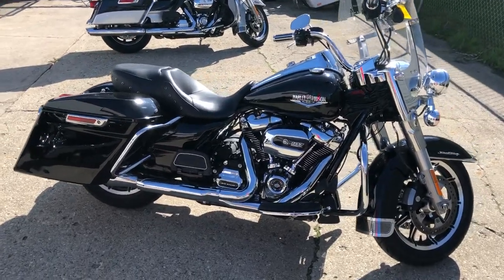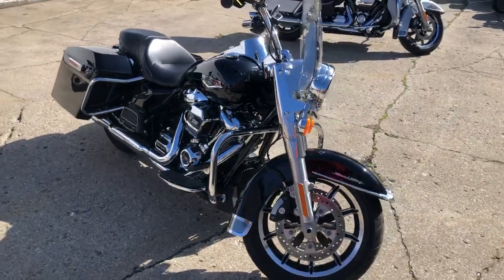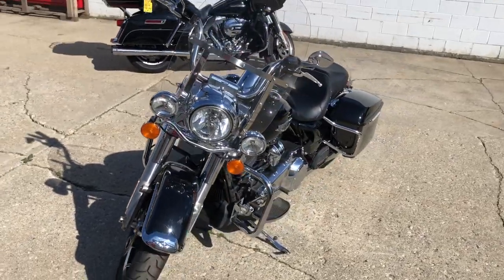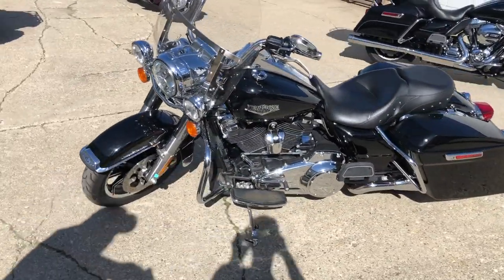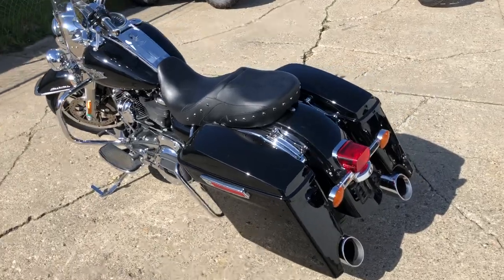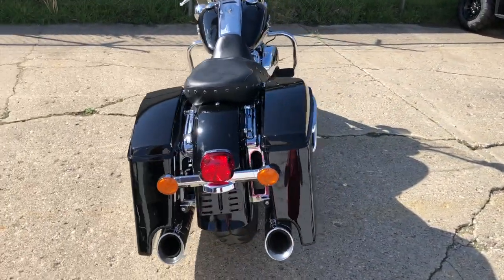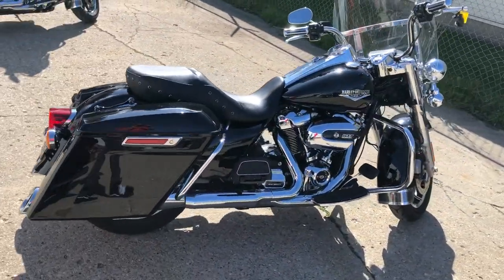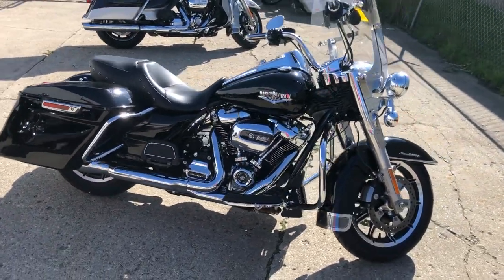USED 2019 HARLEY ROAD KING FOR SALE IN MI WITH ONLY 5,001 MILES! U7087